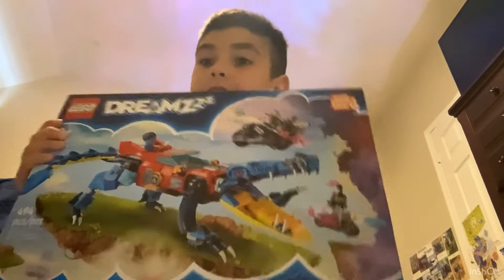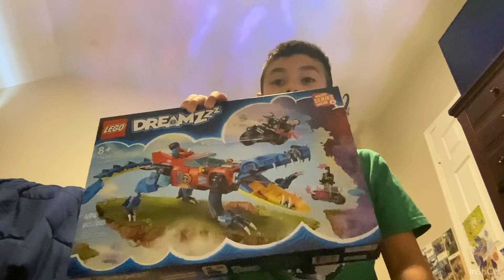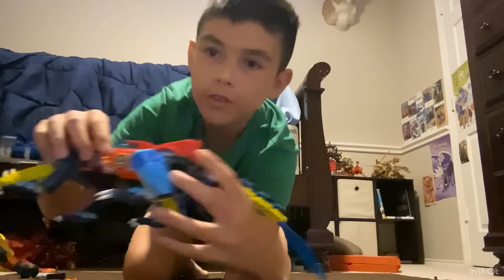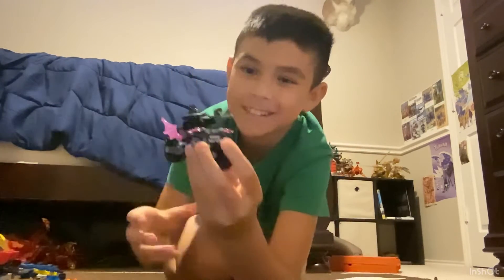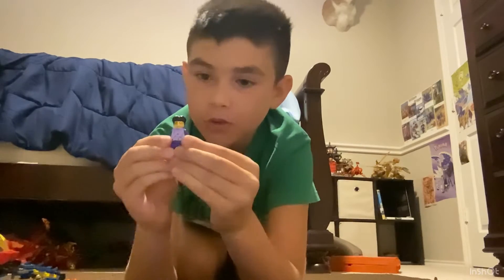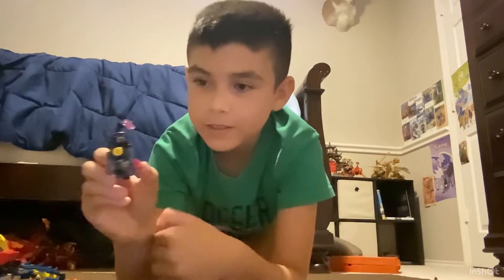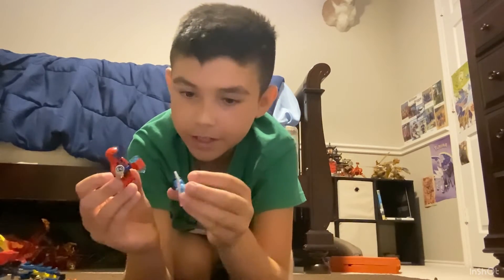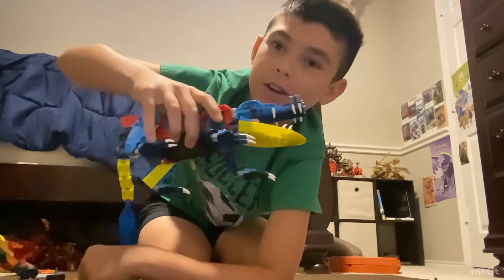I got the brand new Lego Dreamzzz set